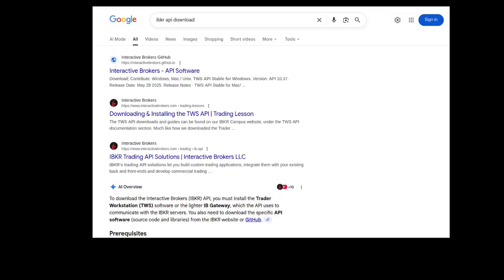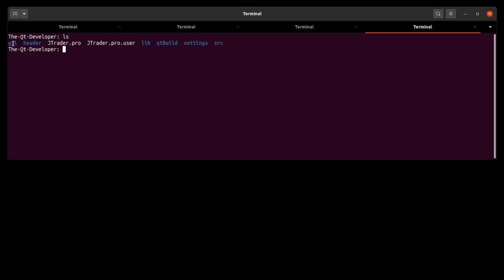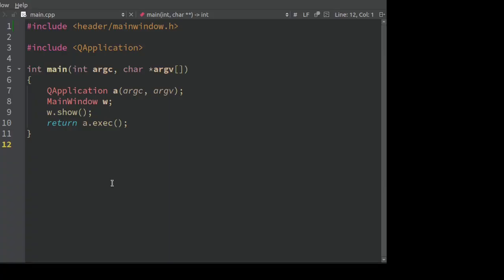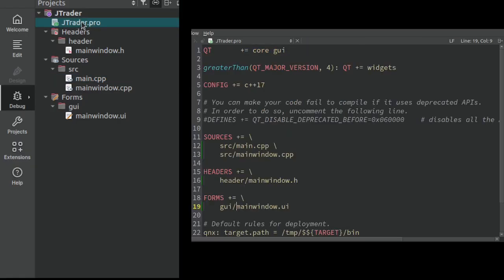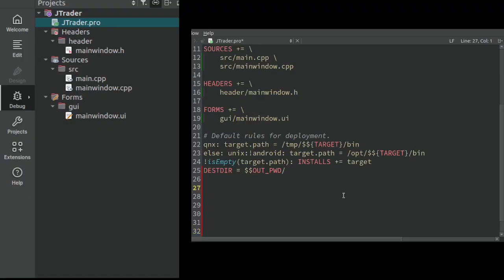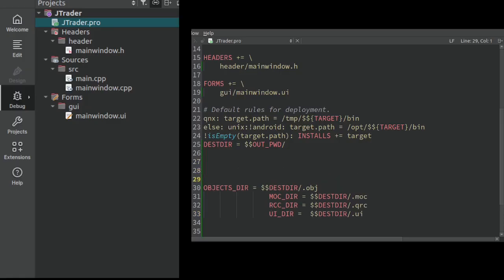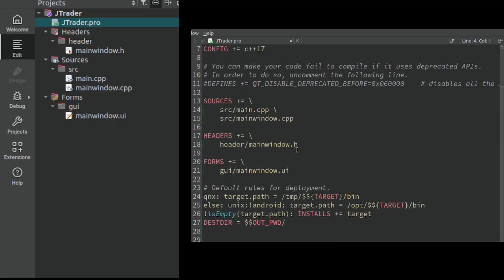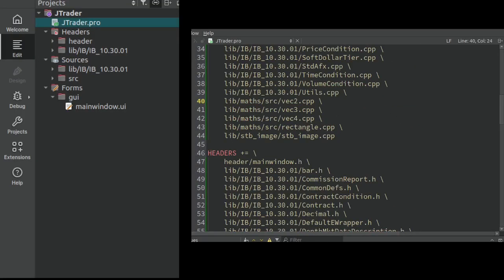C++ Qt Trading App: Build a Real-Time Stock Market Platform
Interactive Brokers TWS API Setup for C++ Qt Trading App: Build a Real-Time Stock Market Platform

Learn how to set up the Interactive Brokers TWS API and start building your own stock trading charting application using C++ and the Qt framework. This essential tutorial is the first step in creating a custom, high-performance financial application for real-time market data and automated trading.

In this video, we walk you through the entire setup process, from downloading the necessary software to configuring your development environment. This guide is perfect for C++ programmers and developers looking to leverage the TWS API for algorithmic trading and building a custom stock market data visualization tool.

What You Will Learn in This TWS API Tutorial:

    Download and run the Interactive Brokers Trader Workstation (TWS) and the IB Gateway.

    How to install the TWS API library.

    Update and configure your Python Interpreter (necessary for the TWS API even when using C++ or Qt).

Key Takeaways for C++ & Qt Developers:

Although the TWS API tutorial series uses Python for demonstration, the underlying function calls are identical across languages, meaning the process outlined here applies directly to your C++ Qt application development. Mastering this setup is crucial for your custom charting application project.

    TWS API Setup: Get the foundation right for your trading platform.

    C++ Stock App: Start building a powerful financial tool with C++ and Qt.